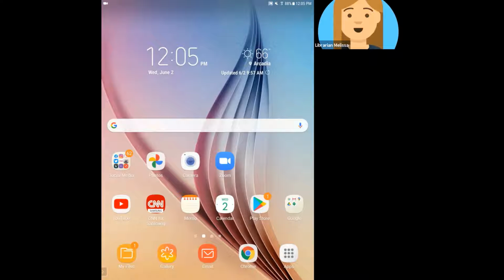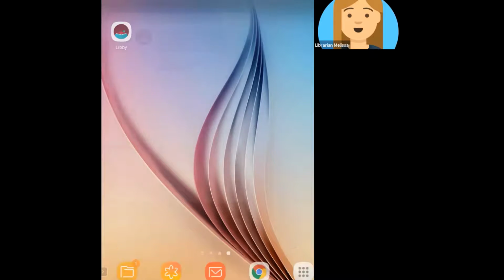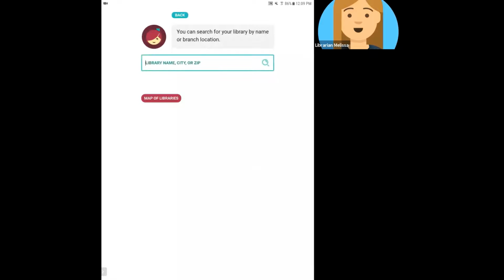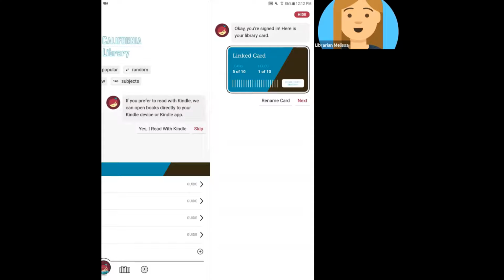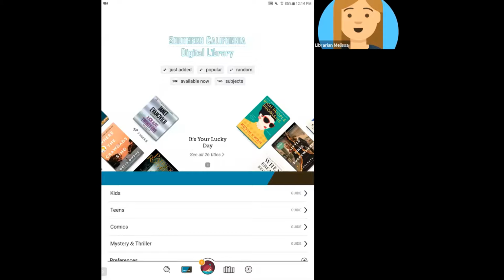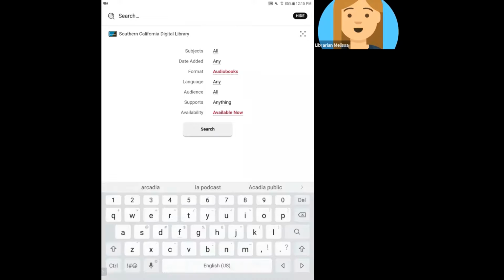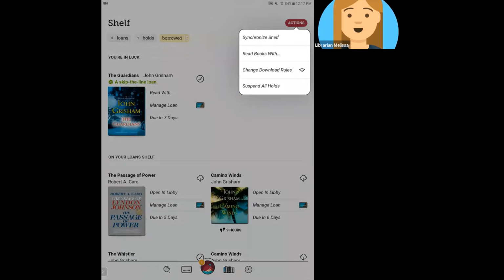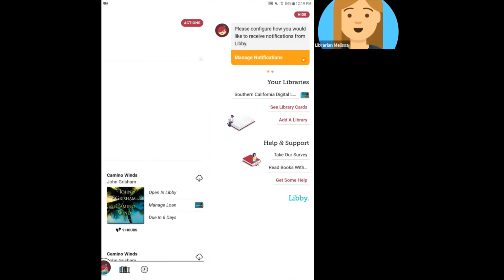Digital Collections with OverDrive & Libby: Downloading & Navigating the Libby App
Did you know that the Library has a huge digital collection that you can access online 24/7? This class will show you how to utilize the platform OverDrive to borrow eBooks, eAudiobooks, & digital magazines online & through the OverDrive or Libby app.

In this video we’ll be taking a look how to use the Libby App on an Android device, how to download the Libby app, and the basic navigation of the app. Let’s jump in!